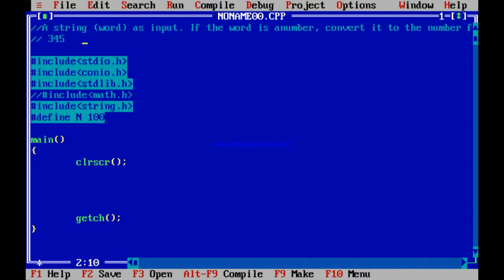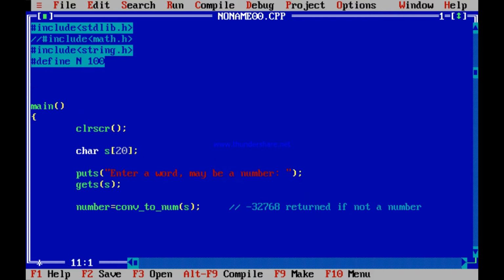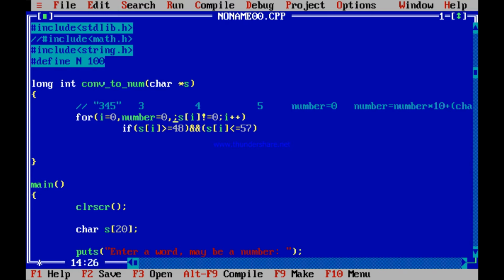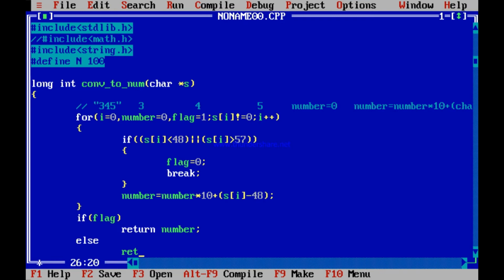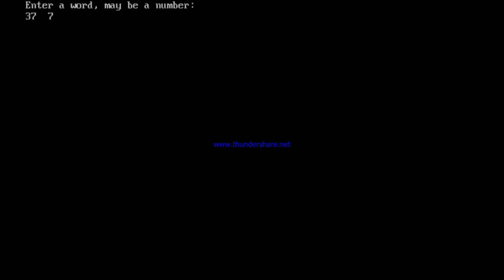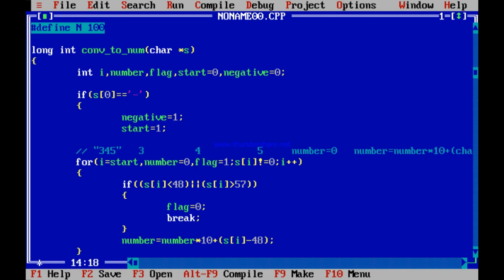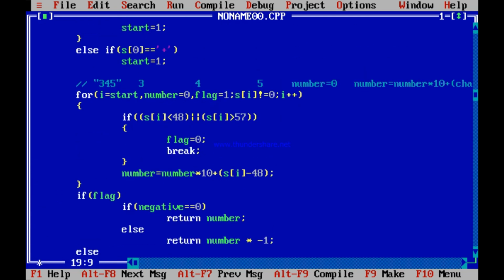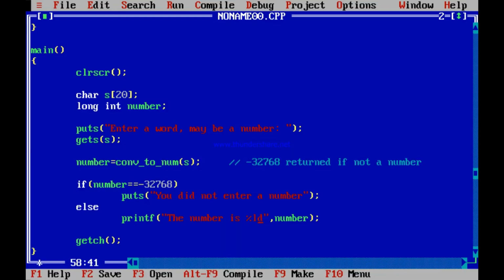C Programming | Lecture - 11 | Part - 7 | Prof. Dr. Biswajoy Chatterjee | UEM ,Jaipur